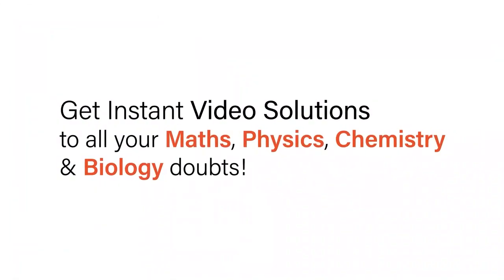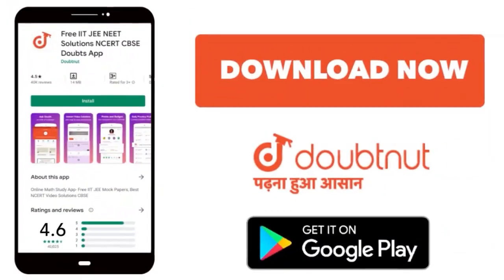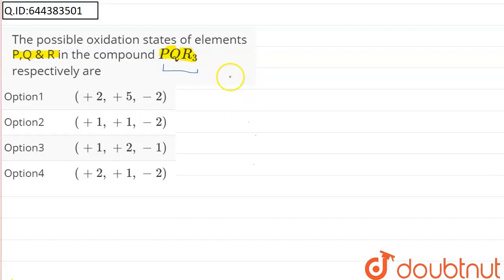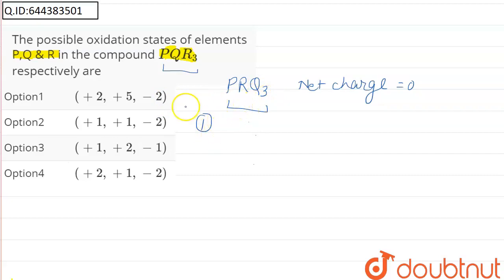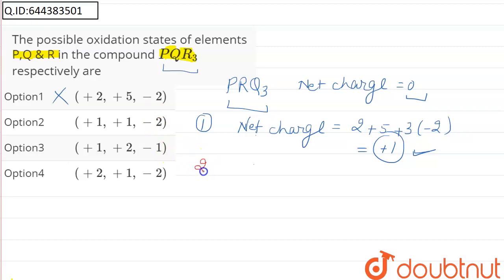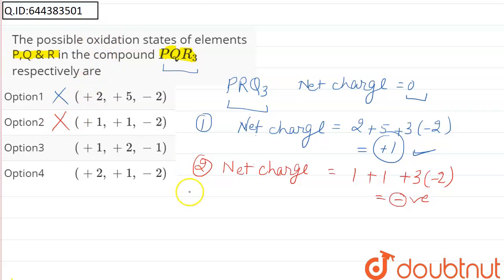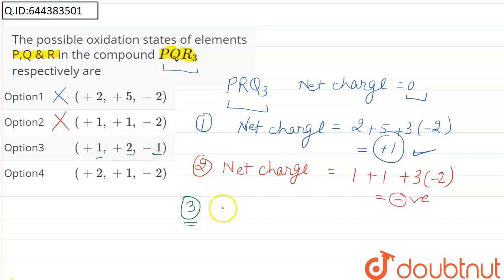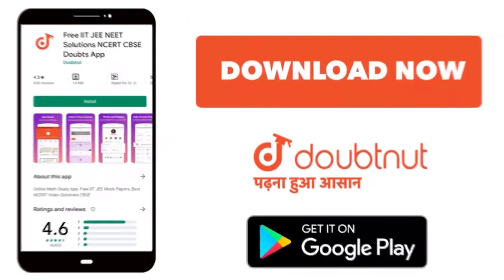The possible oxidation states of elements P,Q & R in the compound PQR_3 respectively are | 12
The possible oxidation states of elements P,Q & R in the compound PQR_3 respectively are
Class: 12
Subject: CHEMISTRY
Chapter: TEST 6
Board:IIT JEE

👉 Have Any Query? Ask Us.